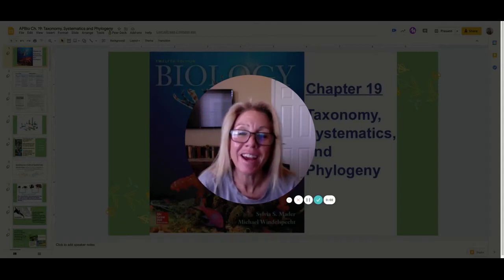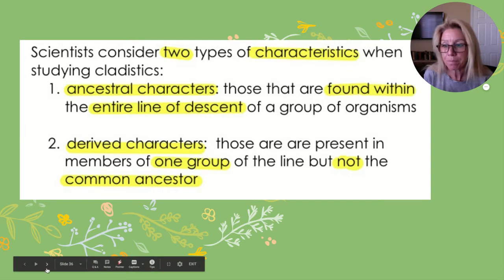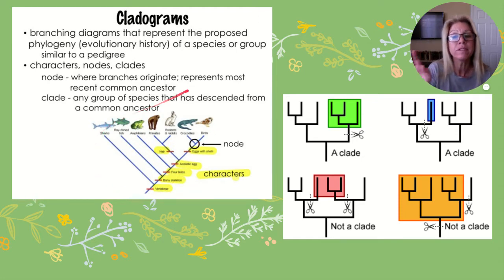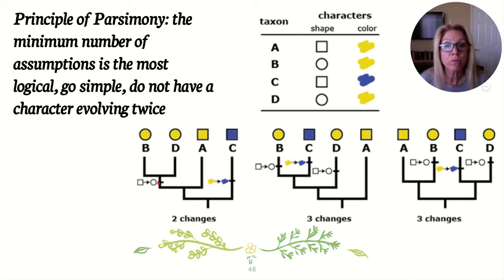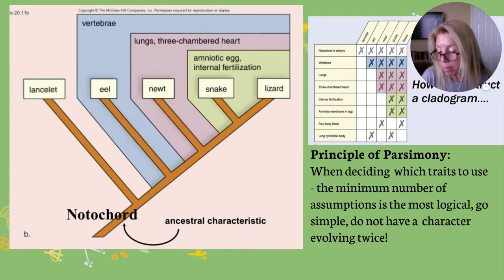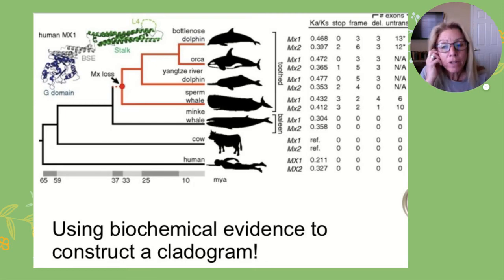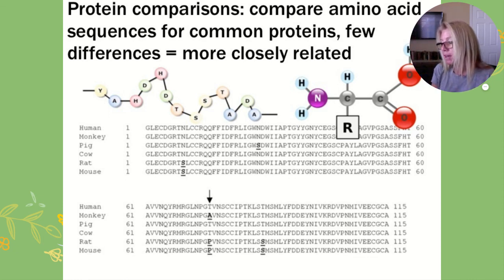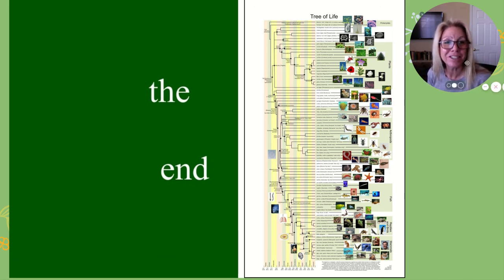APBio Ch 19 Pt 2: Phylogeny (cladograms)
In this video we discuss phylogeny and cladistics and how to set up a cladogram.
Here are the Group Shared Notes that my students use which contains this presentation as well